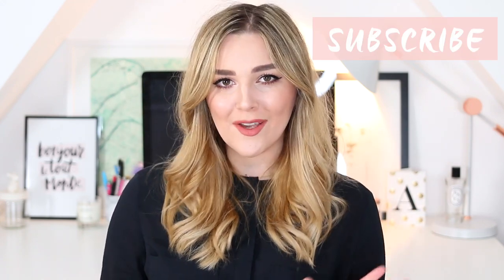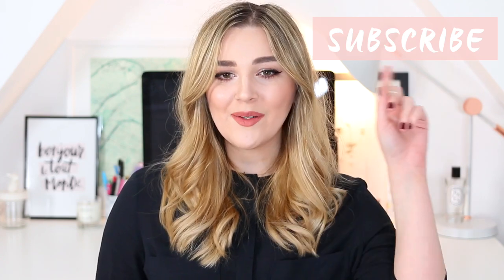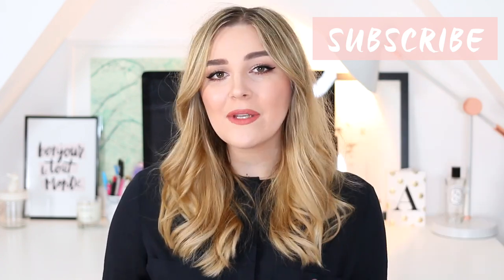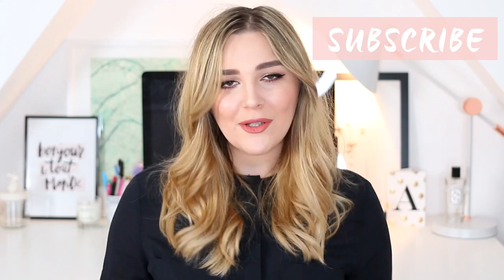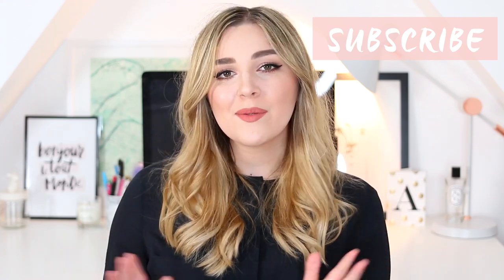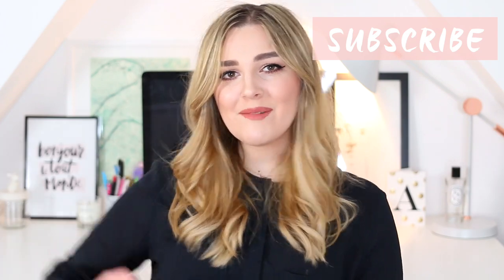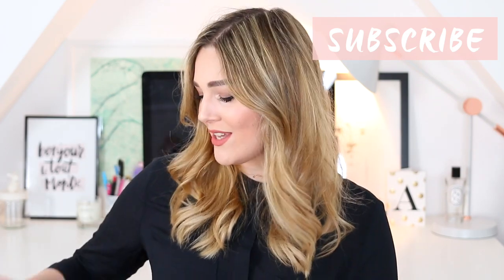What's In My Bag: London Edition | I Covet Thee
There's a new addition to my handbag collection from one of my favourite high street brands! See what's in my bag for a busy day in London and a few of the other random things that have made their way in there too..!

Olympus Pen E-PL7
Olympus 45mm 1:1.8 Lens
Rose Gold Portable Phone Charger

WHAT I'M WEARING:

Dress - H&M
Necklace - Topshop

MAKE UP:

Dior Skin Forever Foundation (shade 010), Bourjois Radiance Reveal Concealer, Rimmel Match Perfection Silky Loose Face Powder, Illamasqua Heroine Eyeshadow (as contour), Tanya Burr Cosmetics Peachy Glow Kit (blush), Anastasia Brow Wiz (shades Taupe & Medium Brown, Lorac Pro Palette (shades Taupe & Sable), The Balm Schwing Liquid Liner, Max Factor Masterpiece Max Mascara, MAC Boldly Bare Lip Pencil, Tom Ford Matte Lipstick in First Time

NAILS:

L'Oreal Colour Riche Nail Polish in Grenat Irreverent

All products that feature have been bought and paid for by myself unless stated with an * in the description, however opinions and views will always be completely honest and my own!